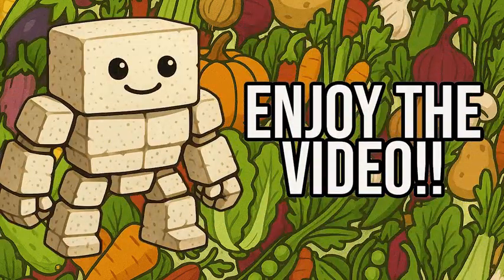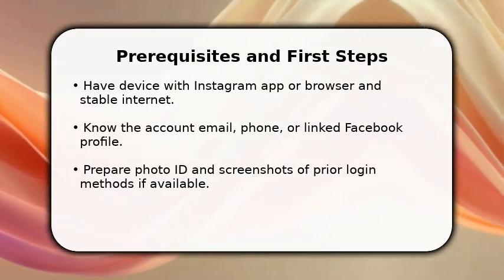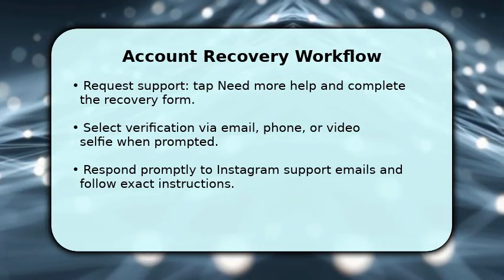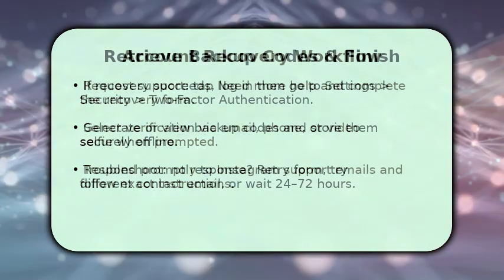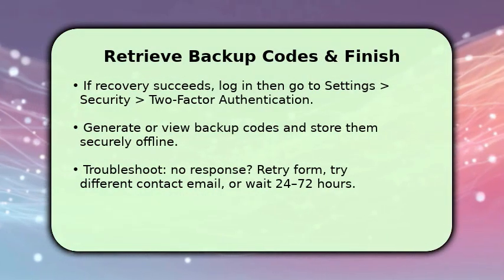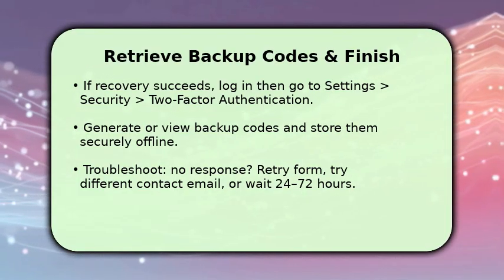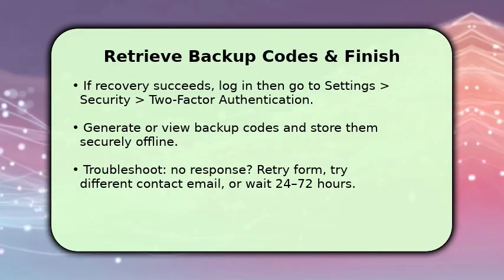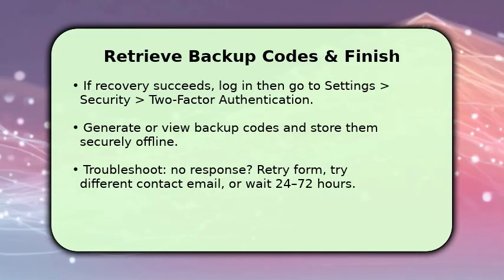How to Get Backup Code for Instagram Without Login - Step by Step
Discover the step-bymediate guide on retrieving your Instagram backup code without logging in. This video will walk you through alternative methods to access forgotten codes, ensuring privacy and security.